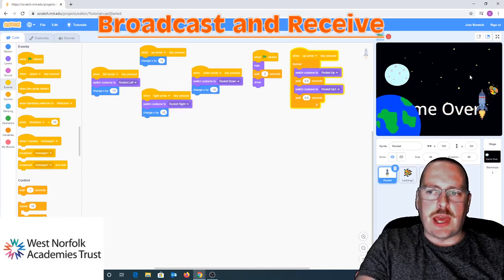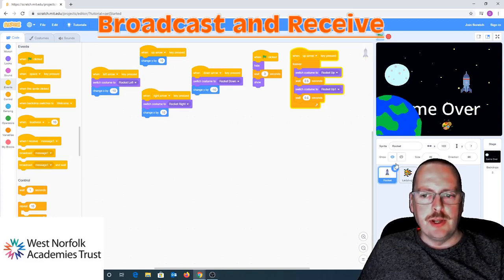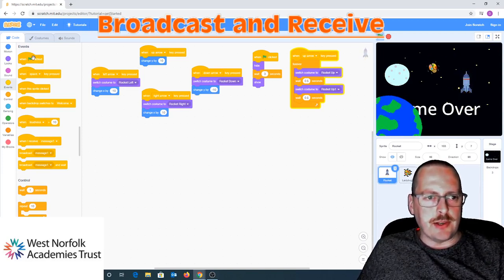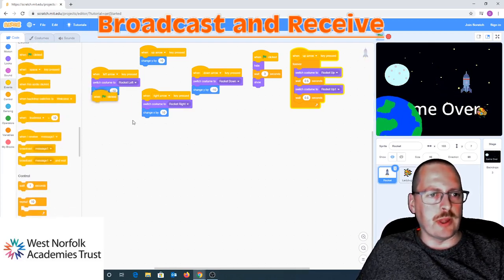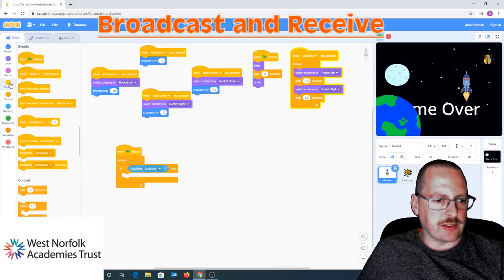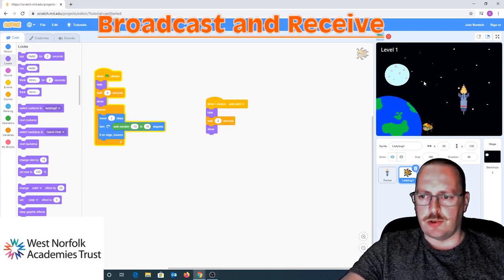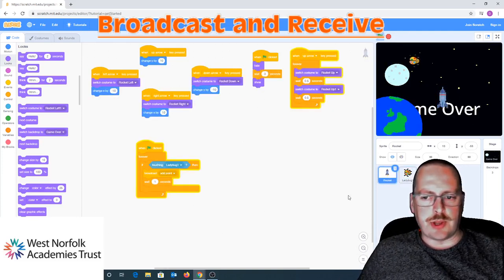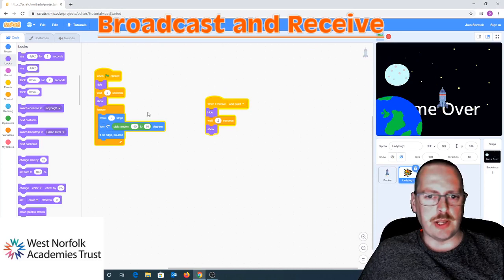Scratch Broadcast and Receive